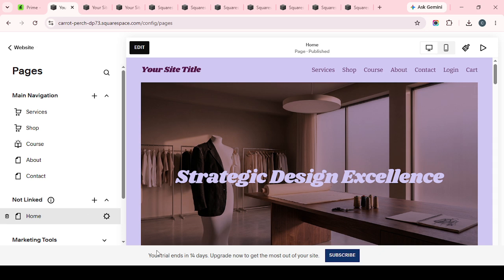How to Set Up 301 Redirects in Squarespace Step by step Guide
Protect your SEO ranking when changing page URLs or deleting old pages! This step-by-step guide shows you how to write and test 301 URL redirects in Squarespace.

📌 In this tutorial:
• Navigating to Advanced Settings
• Formatting URL redirect syntax
• Testing redirects to prevent broken 404 error pages